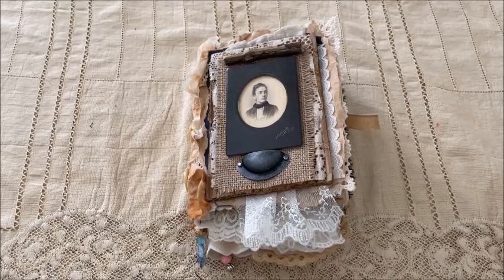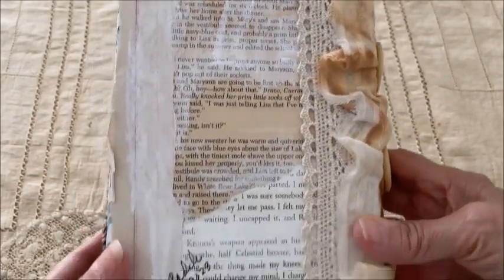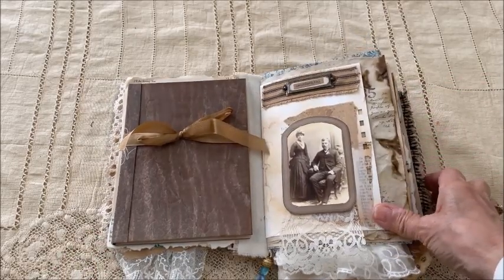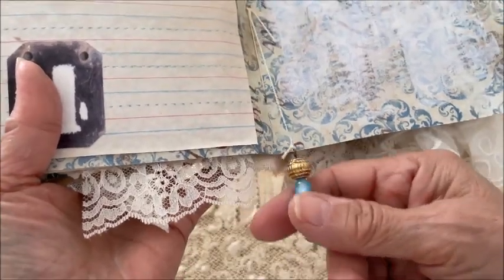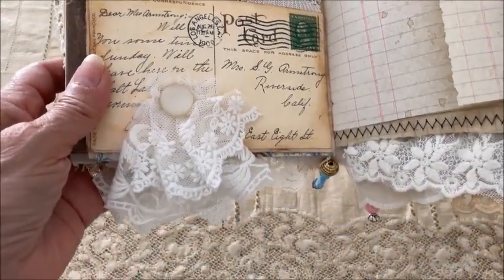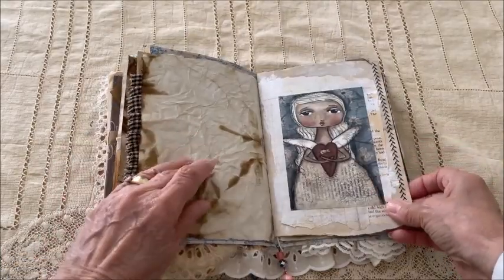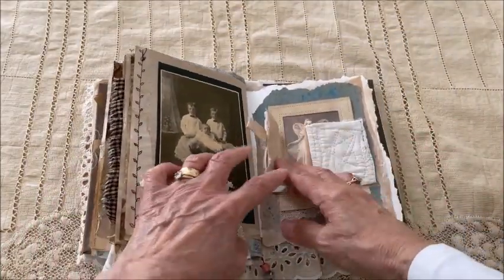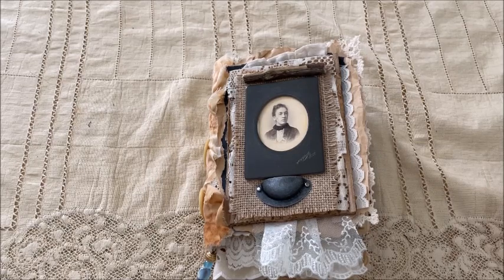Vintage Junk Journal Altered Book Class 2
Hi everyone, I made another altered book journal and I hope you enjoy taking a peak at it.  I love making these types of journals.

This journal measures 5-1/2 x 8 inches, has two signatures and 50 pages.  There is also an additional writing journal attached to the inside front cover.  This can be removed to ease in writing and attaching photos.

The front cover was created using lots of lace, papers, corrugated cardboard, some burlap, a wooden stick that I found on a walk I took, a metal embellishment and a vintage photo.  The spine is accented with some fabric that I dyed using a rusty solution and there are also 3 large buttons.  The back of the journal has some book pages and a little lace peaks out from the spine.  You will also see that I've included some bead charms.

Inside the journal you will find lots of coffee-dyed papers, some water color paper, fabrics, buttons, lots of lace, copies of vintage photos, frames, stamping and so much more.

Thank you all for your sweet comments and messages.  I really appreciate you taking the time to send me those.